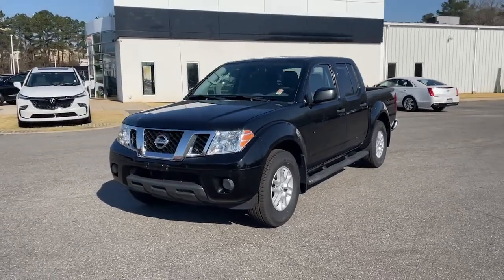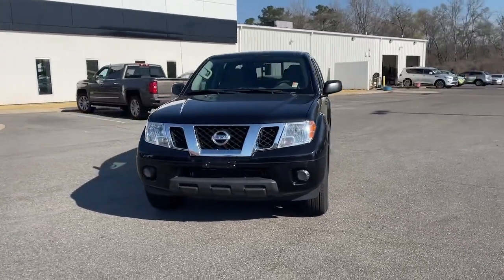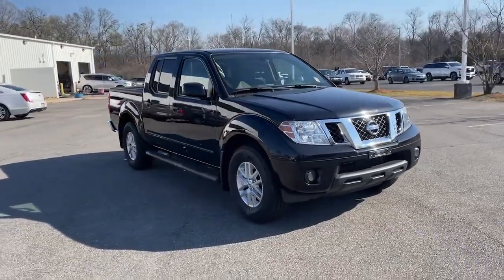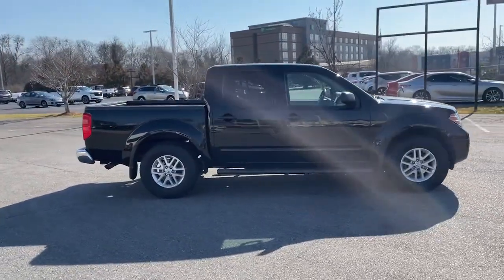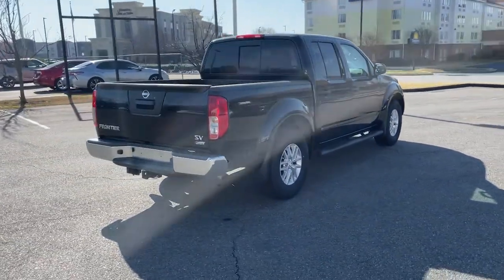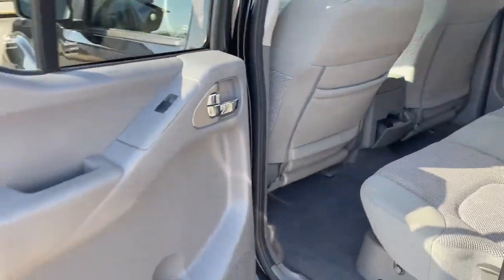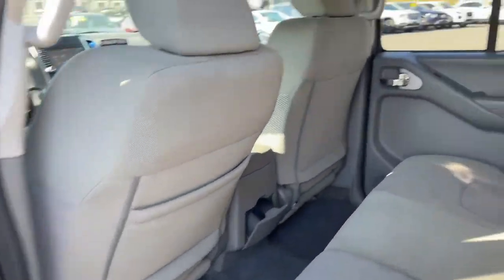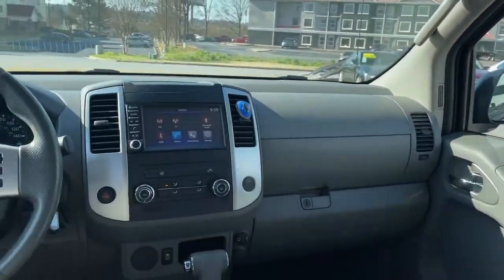2019 Nissan Frontier Macon, Warner Robins, Perry, Thomaston, Dublin, GA KN709090Q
Magnetic Black Pearl Used 2019 Nissan Frontier available in Macon, Georgia at Hutchinson Kia of Macon. Servicing the Warner Robins, Perry, Thomaston, Dublin, GA area.

The 2019 Nissan Frontier is a fine option if youre shopping for a used pickup truck. The Frontier has respectable payload and towing capacities easy-to-use features a comfortable ride on road and impressive capability off road. As for pricing used Frontier models are often far more affordable than any other compact pickup truck!